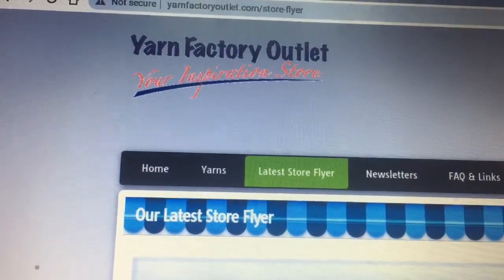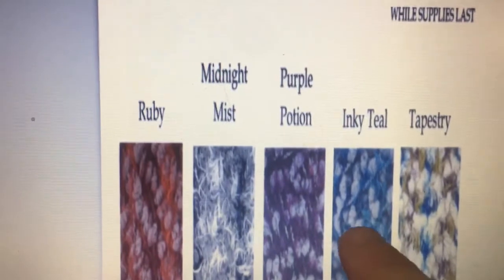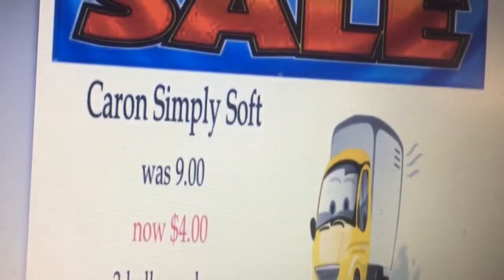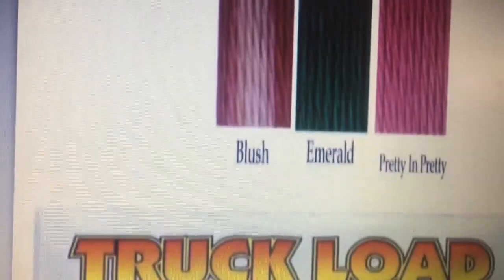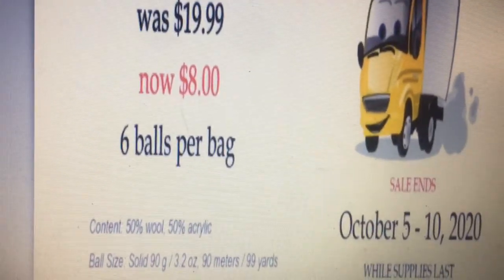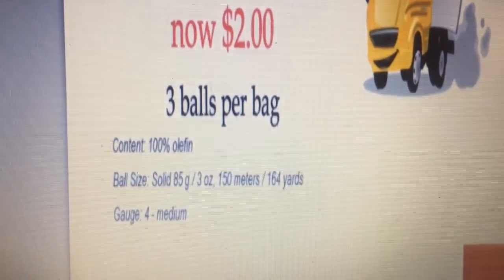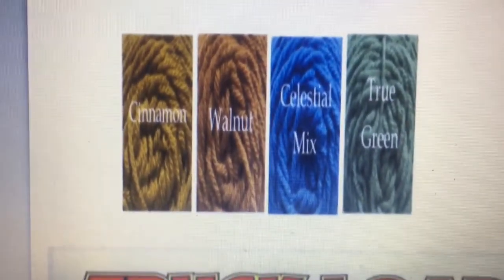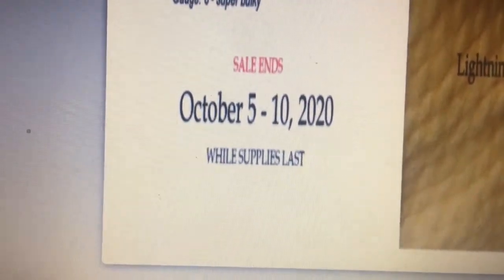DealAlert SpinriteFactoryOutlet TruckloadSale cheapyarn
Happy Mail:       Kim Richard
                            Affordably Crafty
                            P.O.Box #73